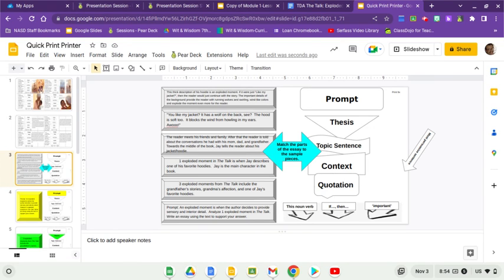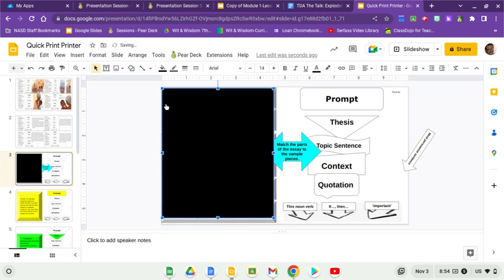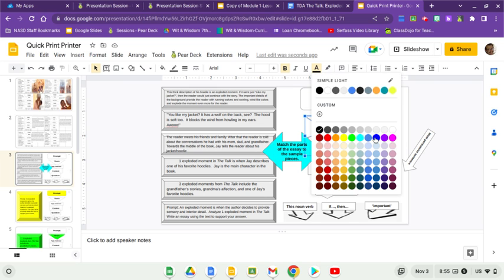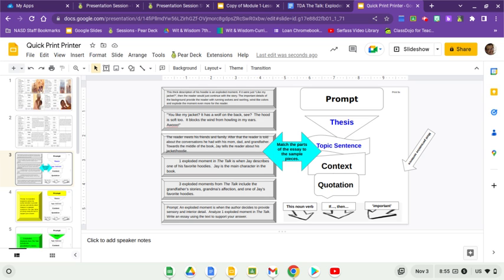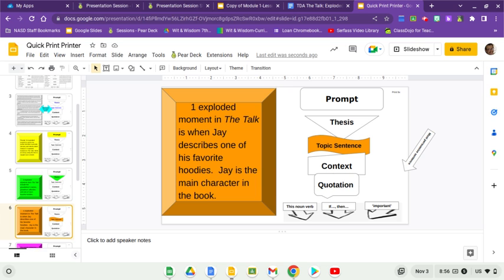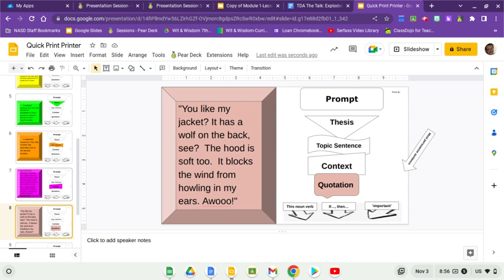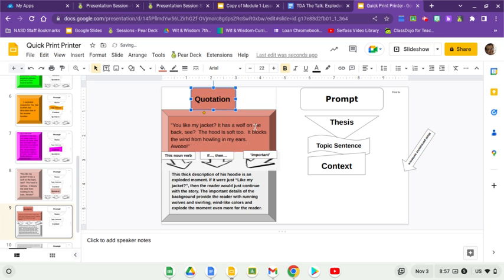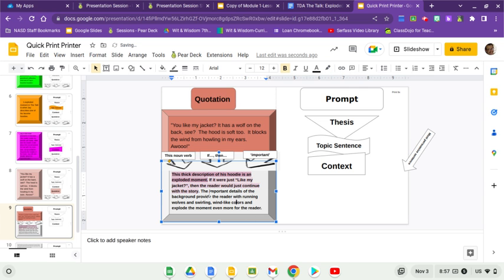Envelope Sample Essay The Talk-Exploded Moment Prompt